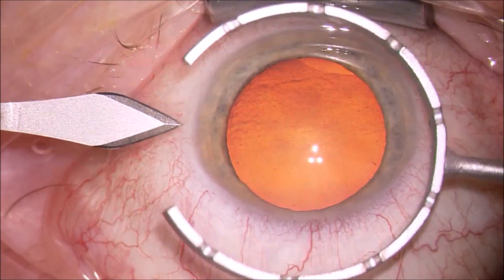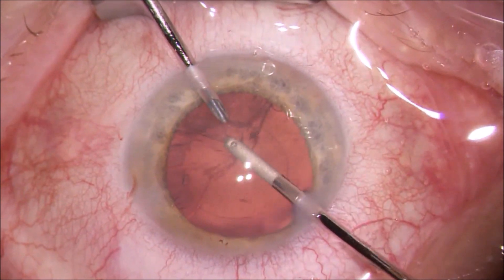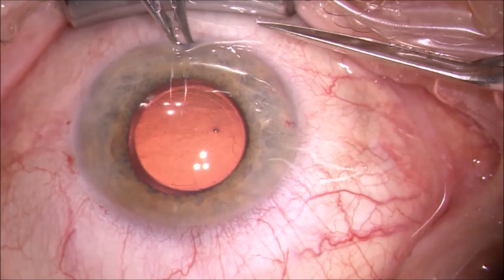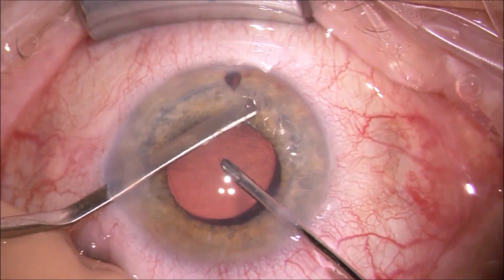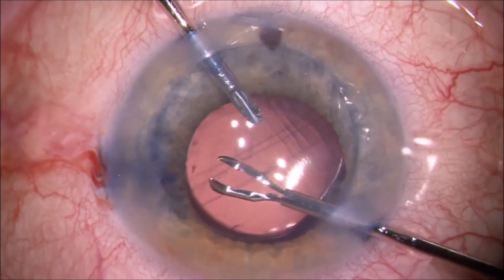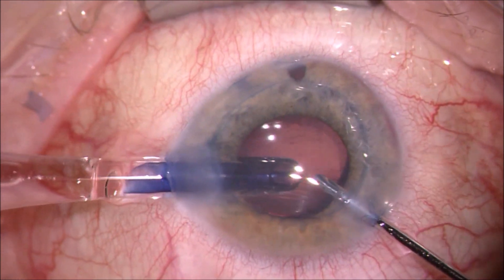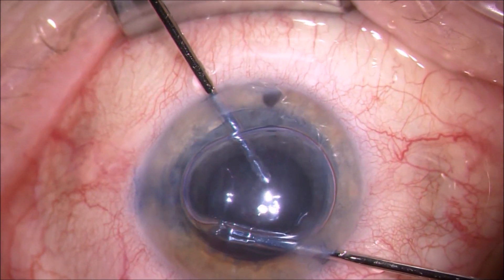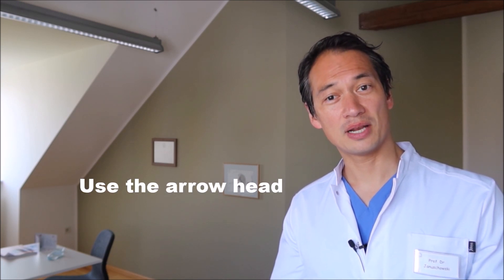DMEK Implantation hacks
My most useful tips for a regular implantation. There is other ways to do this and they all are ok. This is just my favorite approach. I hope it is helpful.
Setup: Oertli OS 4, Zeiss Lumera,